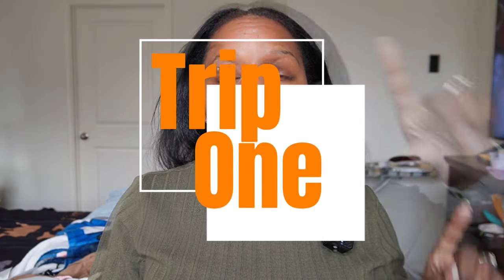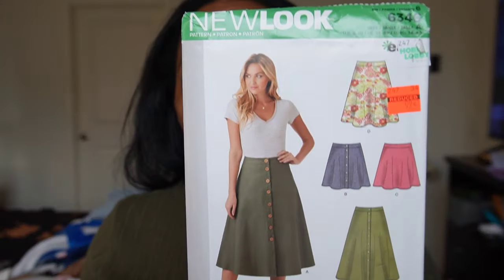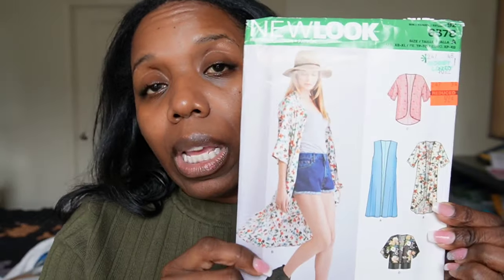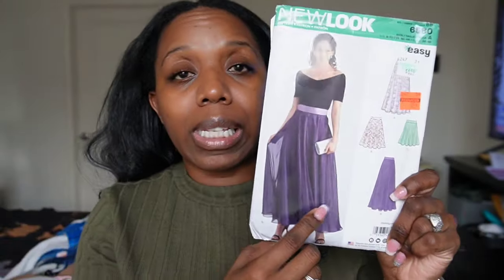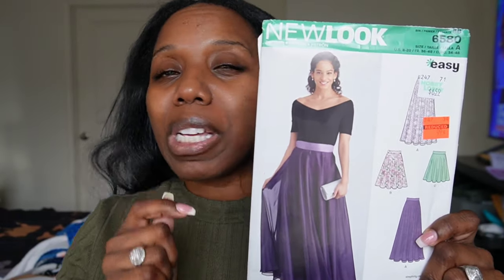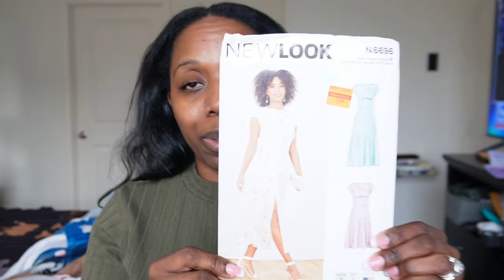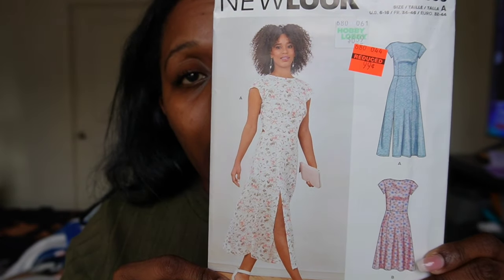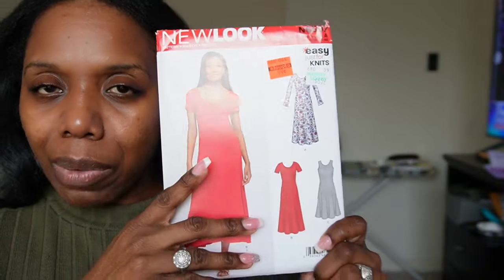Get Sewing with $0.99 New Look Patterns | #128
Looking to start sewing on a budget? In this video, we review the $0.99 New Look Patterns, the most affordable way to kickstart your sewing journey. Join us as we explore the quality, variety, and value that these patterns offer for beginners and experienced sewers alike. Don't miss out on this budget-friendly option to unleash your creativity!

***Patterns Mentioned***
New Look
6378
6346
6577
6580
6509
6469
6106
6447
6545
6372
N6597
N6696

***Interested in learning to sew?***
Sew It Academy

Tequila B.